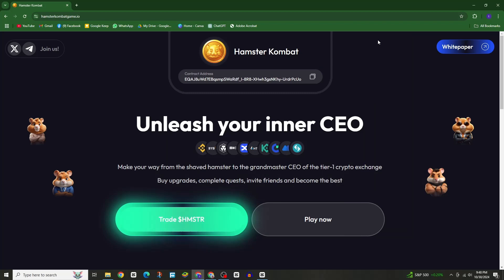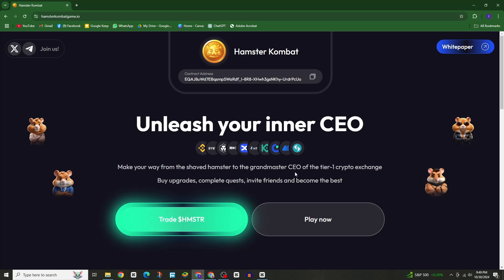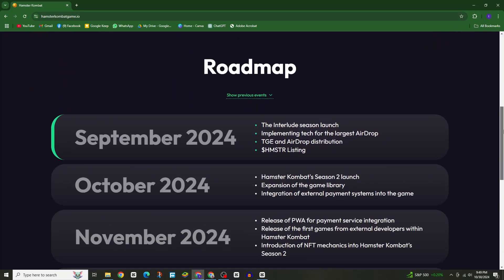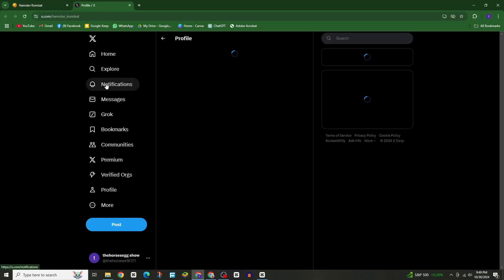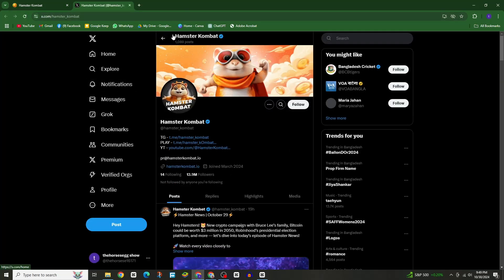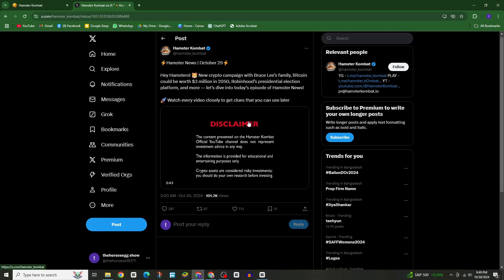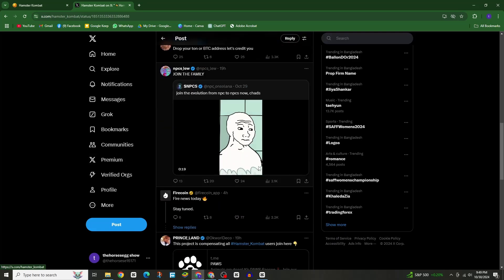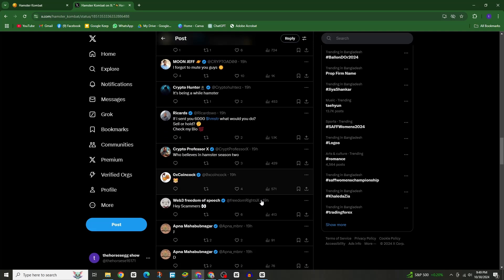How To Find Combo Card In Hamster Kombat (Easy Method)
How To Find Combo Card In Hamster Kombat (Easy Method) – Want to master Hamster Kombat? In this video, we’ll show you the easiest method to find and unlock the Combo Card!